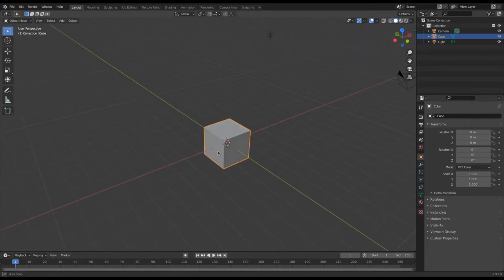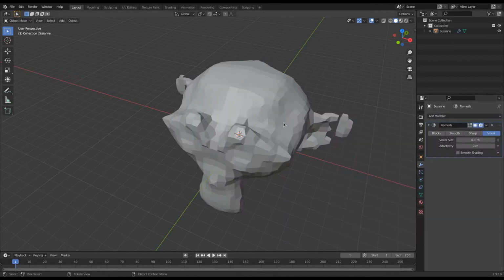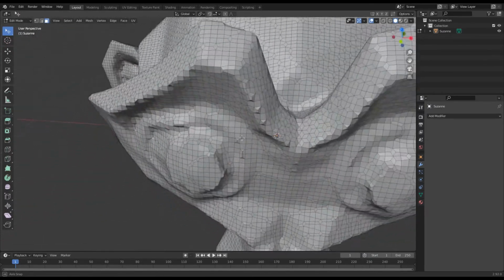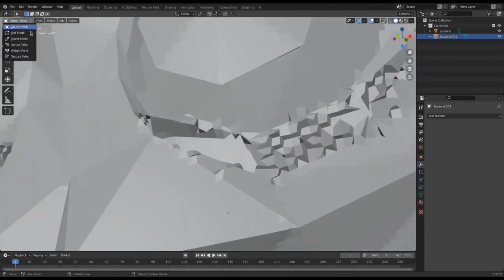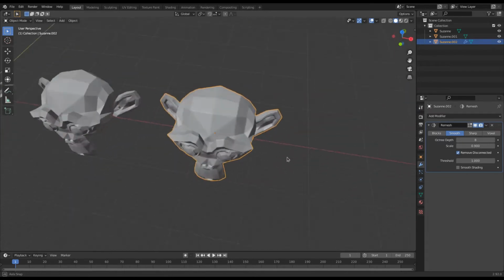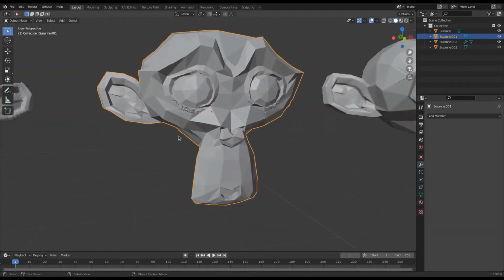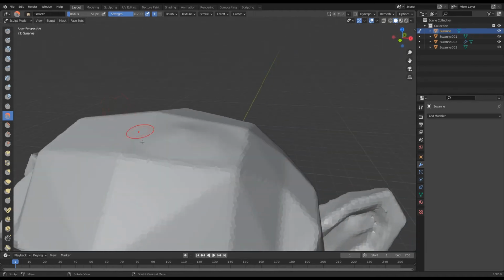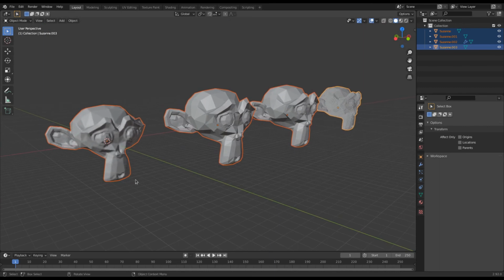Blender Tutorials - Remeshing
In this video, I'll show you how to use the Remesh tool in Blender that I was talking about in my last video. It's an amazing tool that can automatically solve mesh errors in most 3d models as well as make sculpting much easier.

I finally switched over to my PC for this video so it should be far higher video and audio quality but please let me know if anything is wrong.